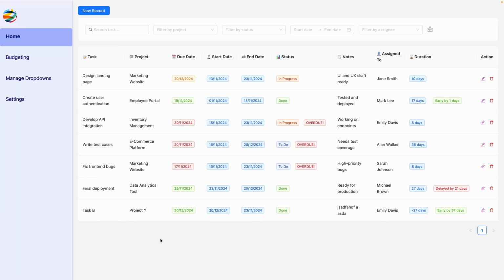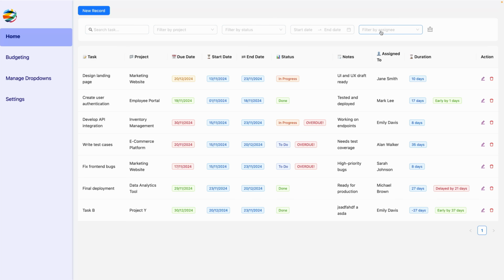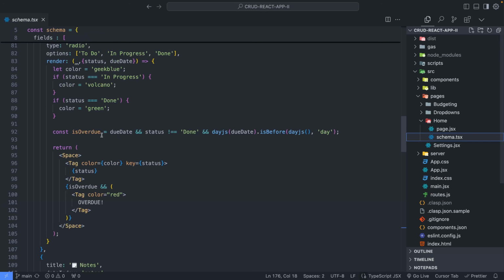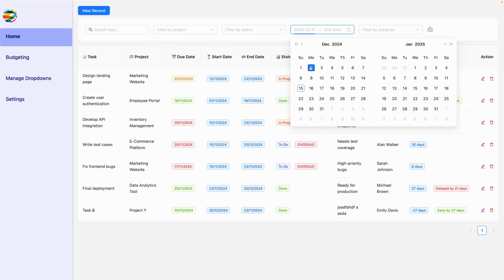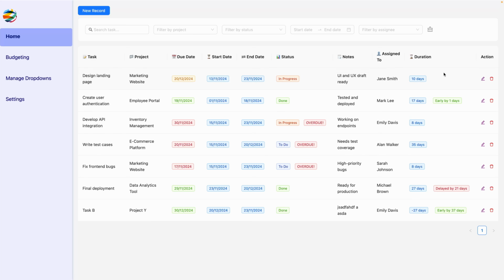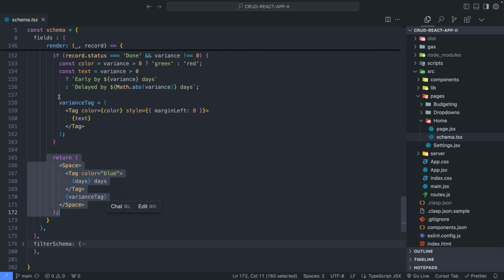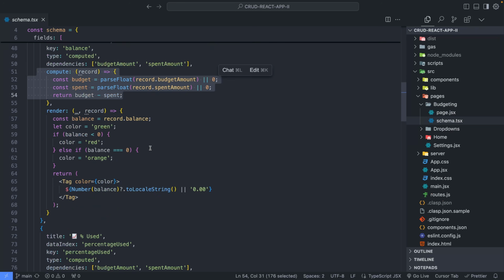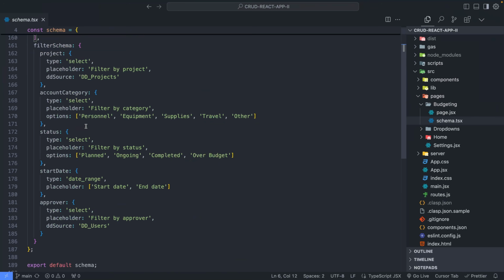CRUD App using React and Apps Script | (Filters + Computed Fields)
🔗 GitHub Repo: 🚀 Building a Smart React CRUD App with Advanced Features | Part 2

In this video, we explore advanced features added to our React CRUD application that uses Google Sheets as a database. Watch how we implement:

✨ Key Features:
- Smart Filtering System (text, select, date range filters)
- Computed Fields with Custom Rendering
- Schema-Driven Development
- Real-time Calculations
- Custom Field Rendering with Tags

🔥 Highlights:
- Task Duration Calculator with Early/Delay Indicators
- Budget Balance & Percentage Used Calculations
- Color-coded Status Indicators
- Dynamic Dropdown Filters
- Responsive Filter Layout

🛠️ Tech Stack:
- React
- Ant Design
- Google Apps Script
- TypeScript

💻 All features are configured through a simple schema, making it highly customizable without changing the core components.

✨ Buy Multi Page CRUD Web App   for only $9! ✨
It features:
📄 Customizable Multi Page Apps
📁 File Uploads
🔽 Dynamic Dropdown
🔗 Dependent and Computed Fields
🖼️ Formatting support for Image, Avatar
➕ Additional fields like Time, Number/Currency, Image